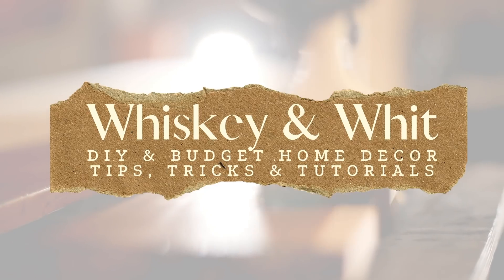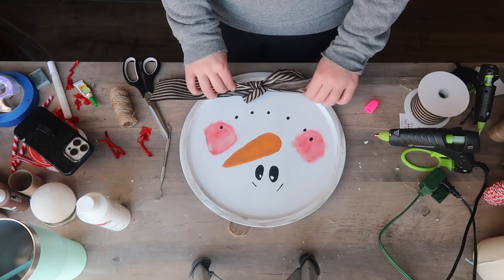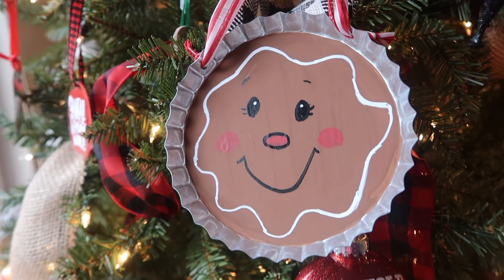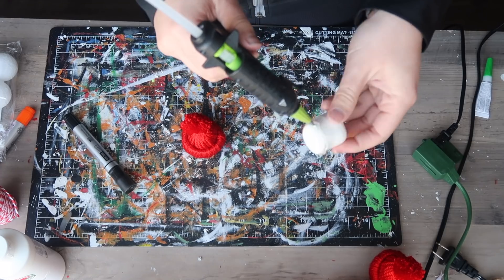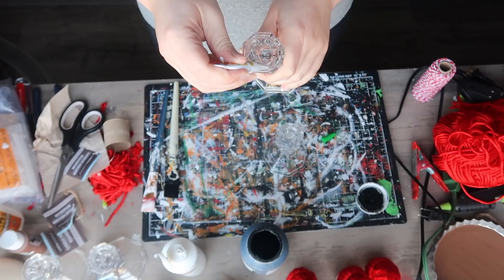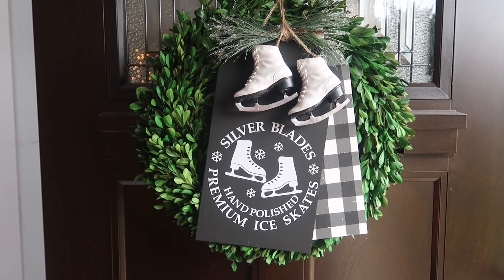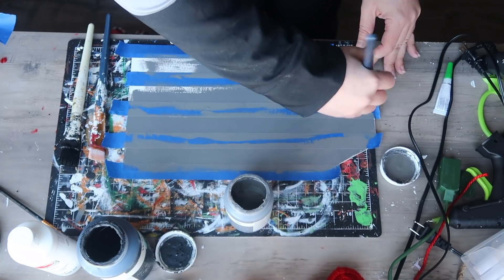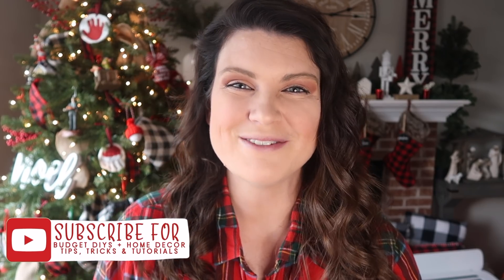Easy & Adorable Dollar Tree Christmas DIYs 🌲 Cheap $1 DIY Snowmen Winter Decor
Thank you to @Lovevery for sending Finn some awesome new toys!
For Black Friday 2021 you can get $30 off a play kit subscription with code "PLAYKITS30"
The sale ends Monday, 11/29/21 at 11:59 p.m. PST

I'm bringing you some more cute Christmas decor DIYs for 2021! Today's video is full of Dollar Tree Christmas DIYs for 2021 and even includes some cute Christmas DIYs to make and sell to make some extra money for the holidays! And who doesn't love that?! The theme for this one is Christmas and Winter DIY decor, including snowman and gingerbread decor DIYs for 2021. Many people use gingerbread and snowmen for their kitchen decor, others for their whole house decor.

Snowman Pizza Pan Door Hanger
Arteza Paint Markers

Bottle Cap Gingerbread Cookie & Snowmen Sign
White Paint Pen
Arteza Paint Markers

Crayola Model Magic (White)
Arteza Paint Markers
Buffalo Check Beads
Unfinished Wood Beads

Arteza Hobby Knife (to trim)

🛠 Other Frequently Used DIY Tools + Supplies
Cricut Explore Air 3 (what I would recommend for a beginner)
I love these vinyl multi-packs from Amazon for when you need small pieces of different colored vinyl